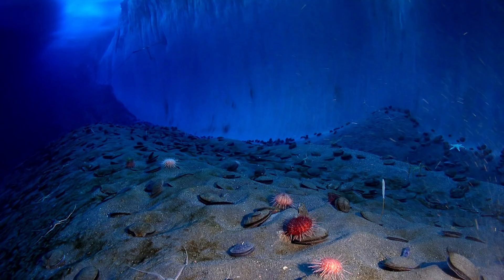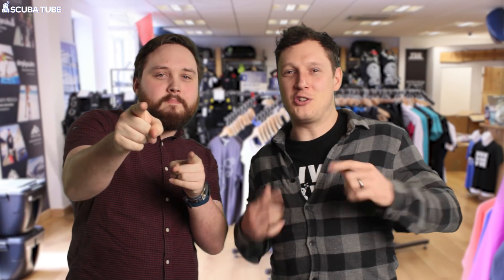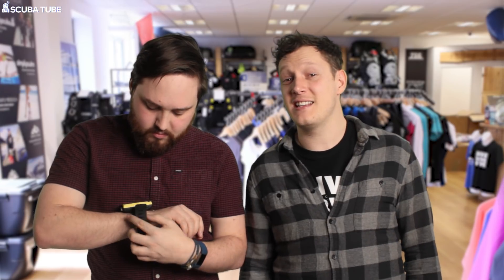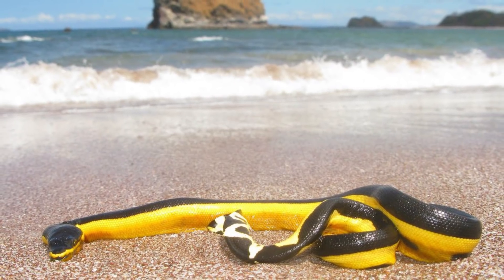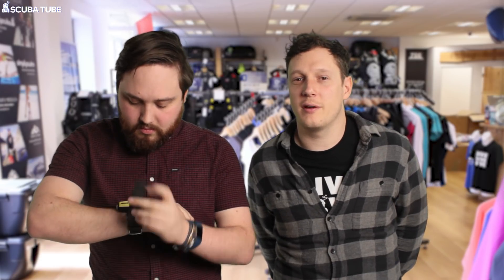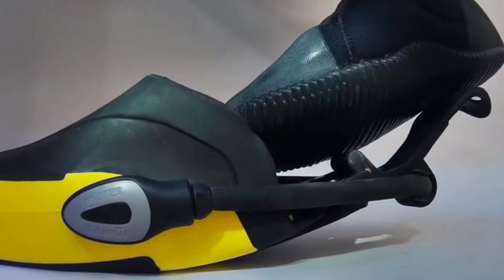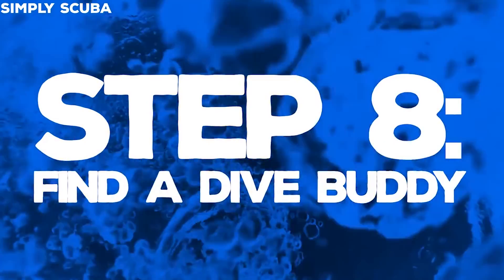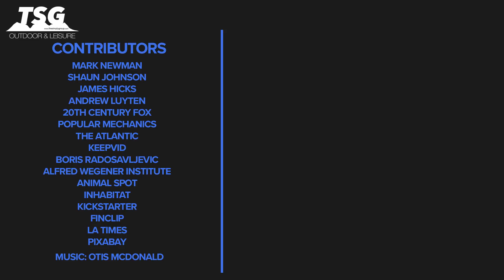ScubaTube - Are Fin Clips The Future?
Hey everyone and welcome to this weeks scuba tube in today's show we are going to talk about an underwater wall to help stop glaciers melting, toxic thaw, a rare venomous sea snake and not forgetting our first product review that was selected by you guys, so let's get straight into it.